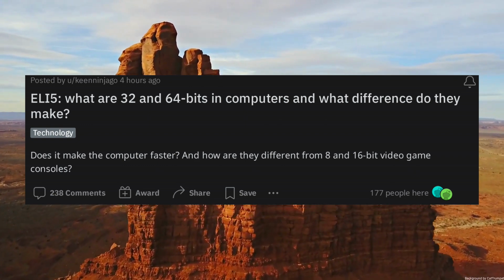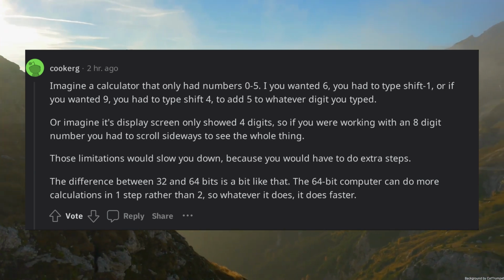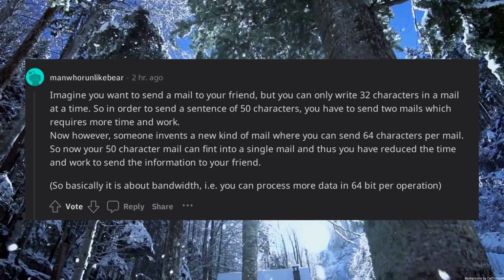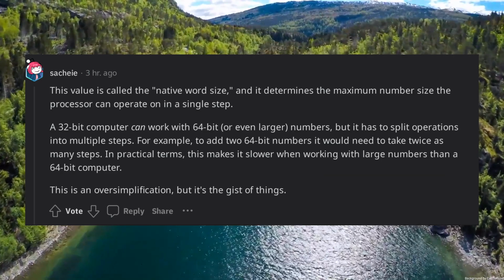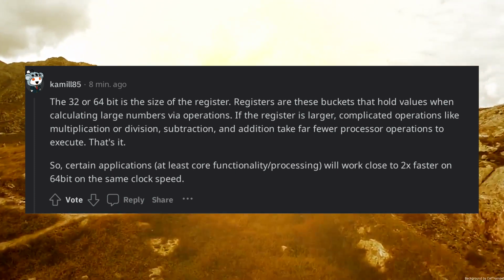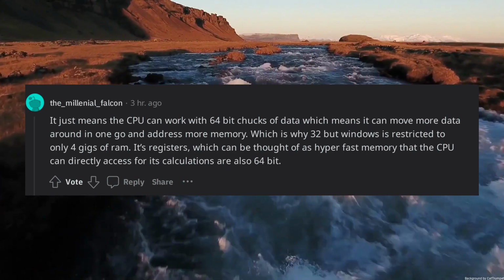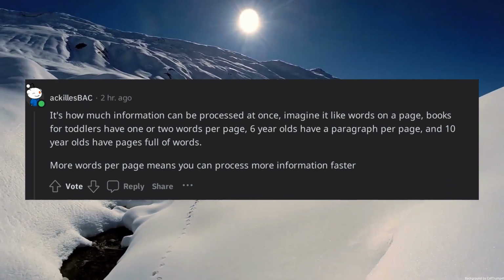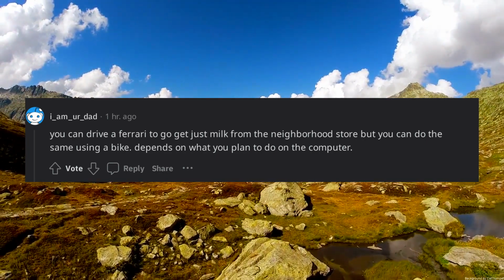ELI5 what are 32 and 64 bits in computers and what difference do they make